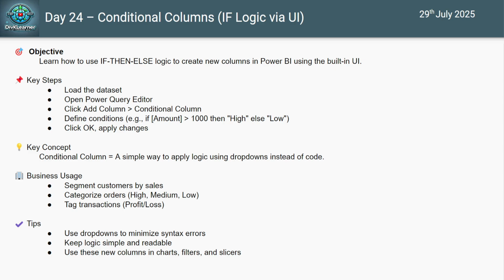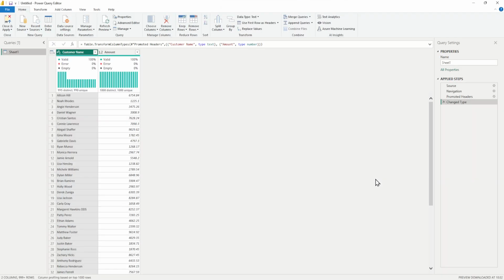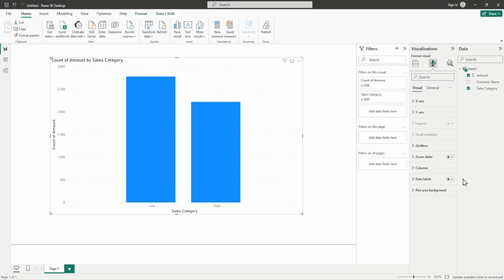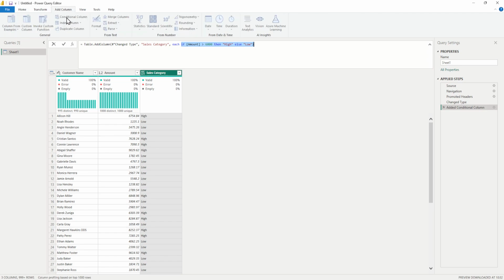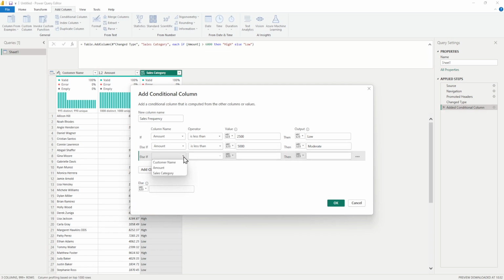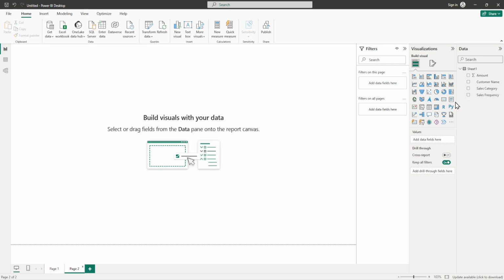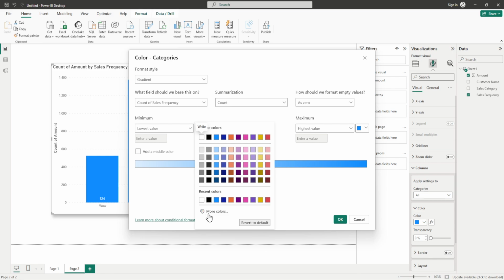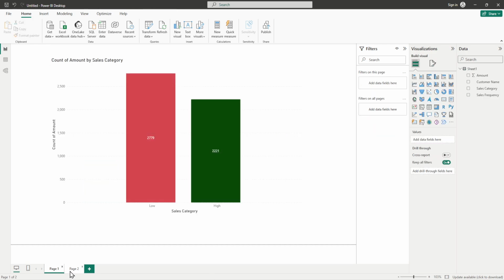Day 24: Power BI Conditional Columns – IF Logic Without Code | Learn UI-Based Column Creation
Learn how to create new columns using IF-THEN-ELSE logic from Power BI's UI, without writing code.
Perfect for students, beginners, and job seekers.

✅ What You'll Learn:
• How to create Conditional Columns
• Business use cases like tagging High/Low Sales
• UI-based logic setup with zero code

👉 Ask it. Learn it. With DivKLearner.
💬 Comment: What logic would you use in your Power BI dashboard?